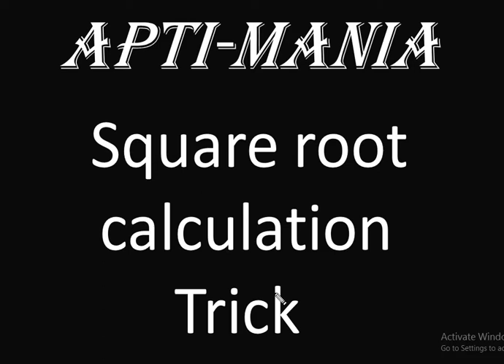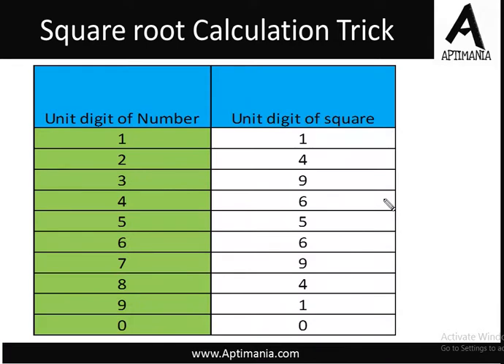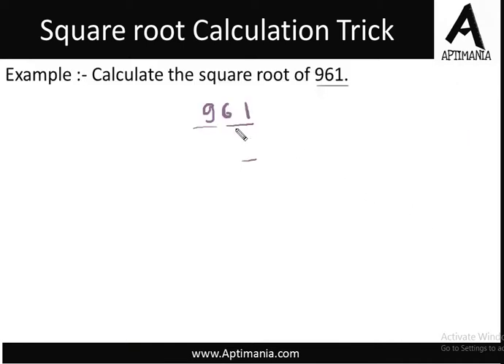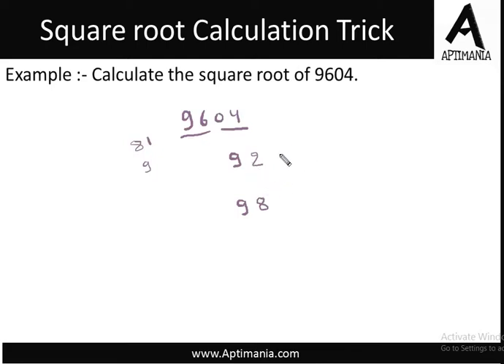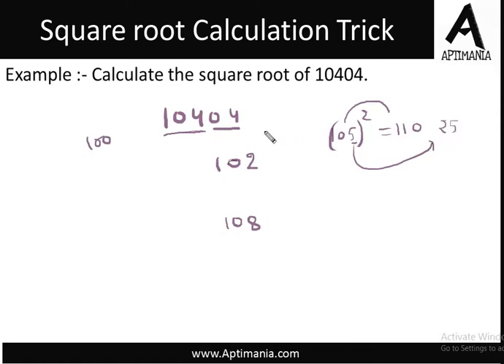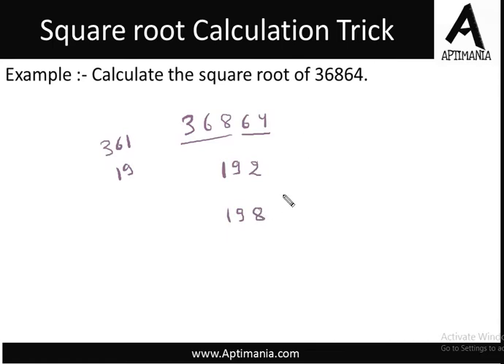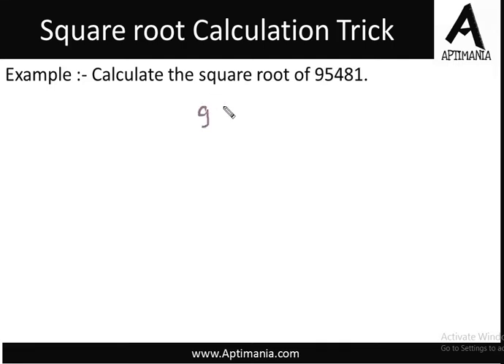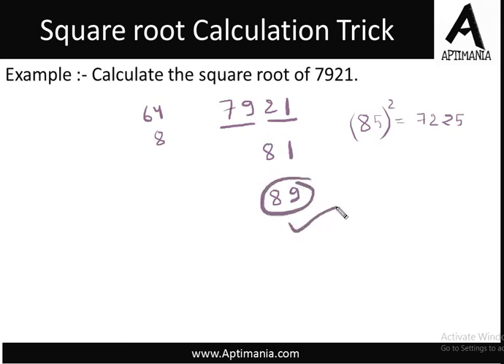Square root trick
A trick to find square root of any given square in seconds. Helpful for competitive exams.